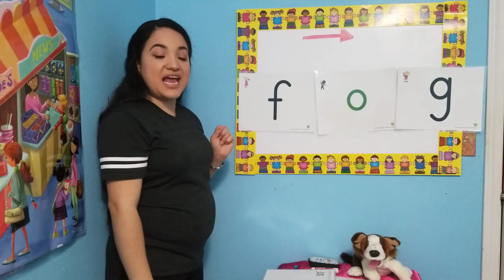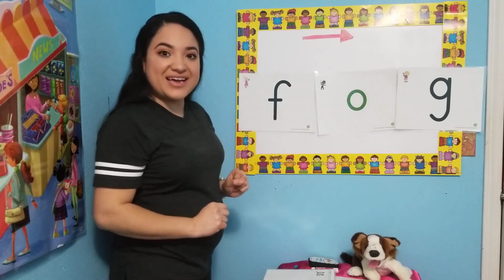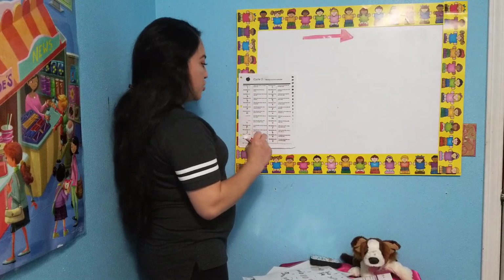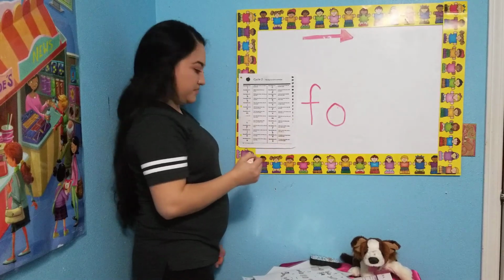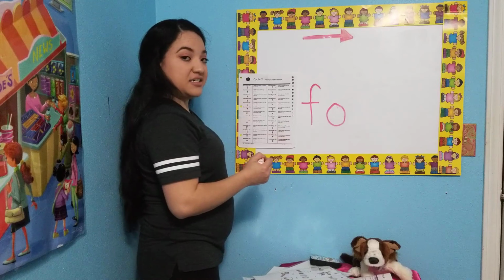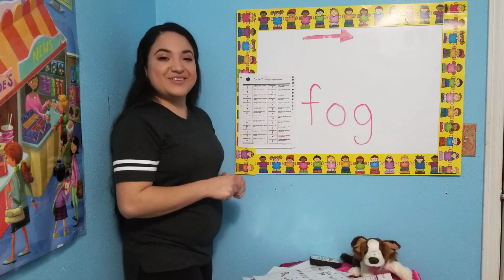Week 2 Jumpstart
Let blend the sounds together to read words with our friend, Jump Pup!